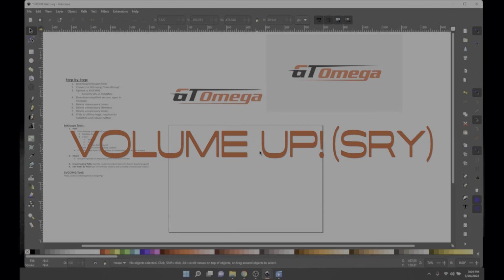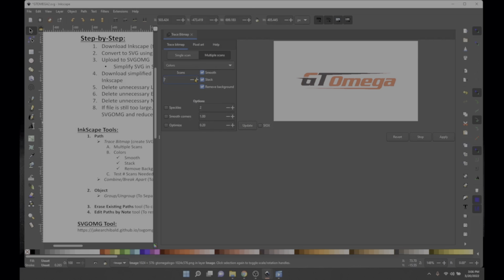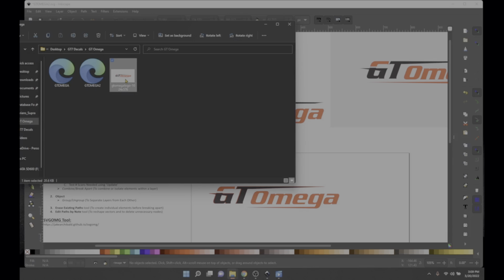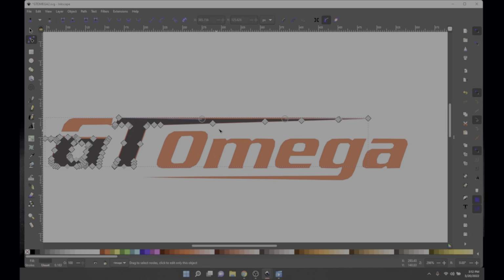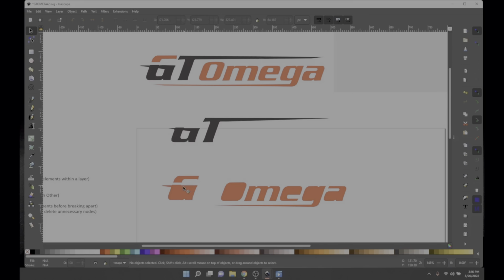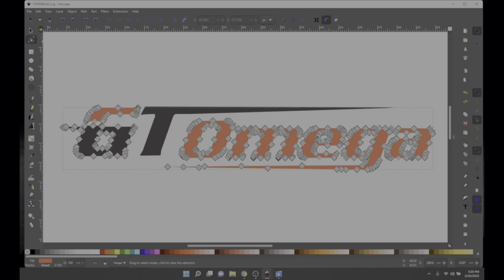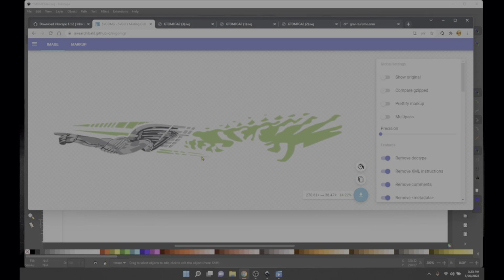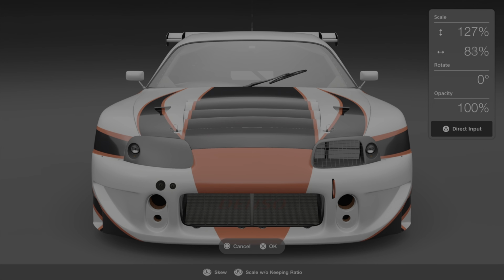Gran Turismo 7 - Create HD Decals from Pictures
In this video I show you how to create and convert images into SVG decals.

Inkscape.org is the software I’m using to create the decals.